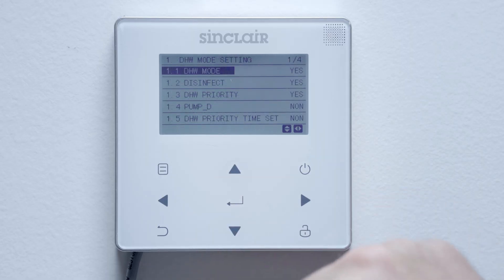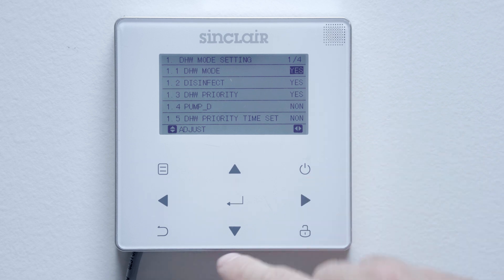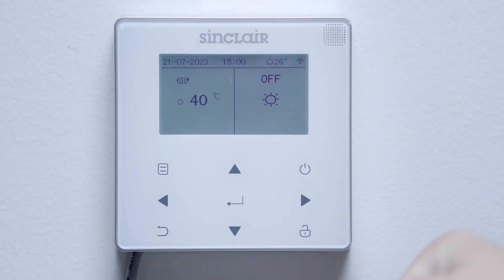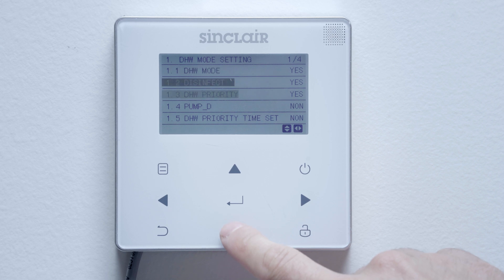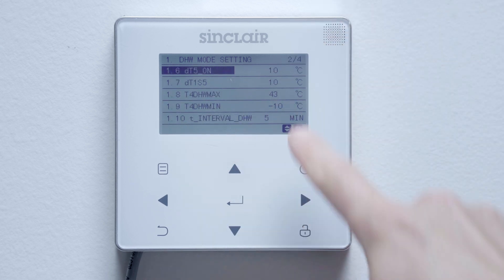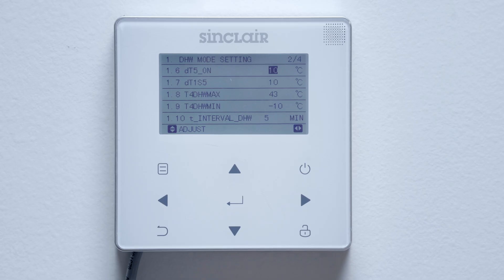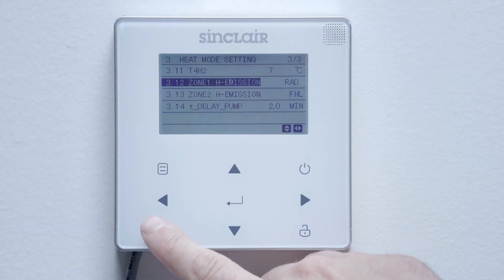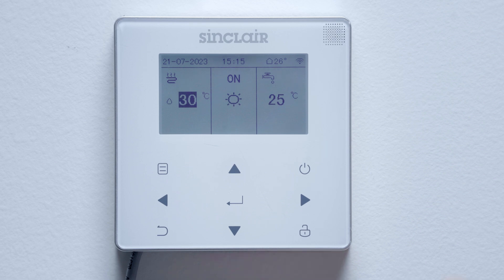SINCLAIR Heat Pumps: S-THERM YUKON Basic Settings